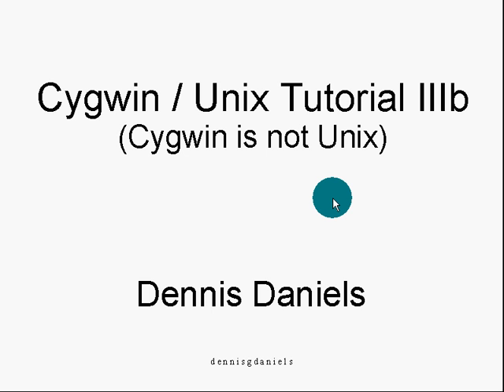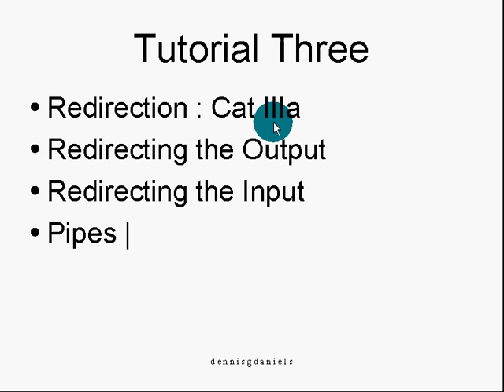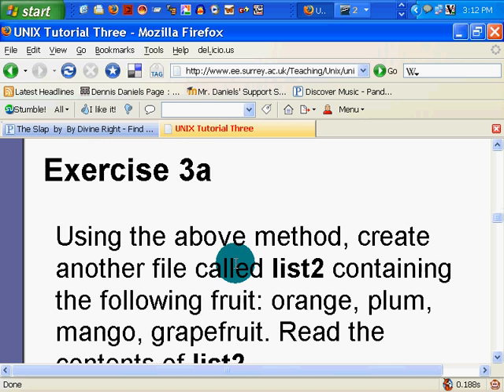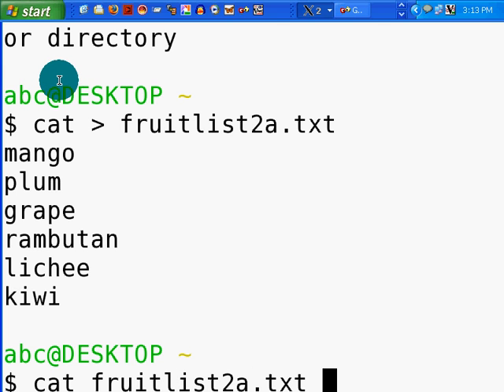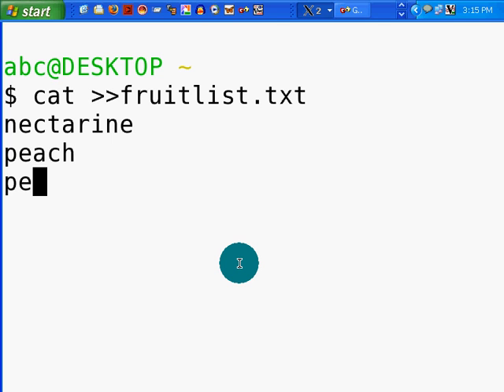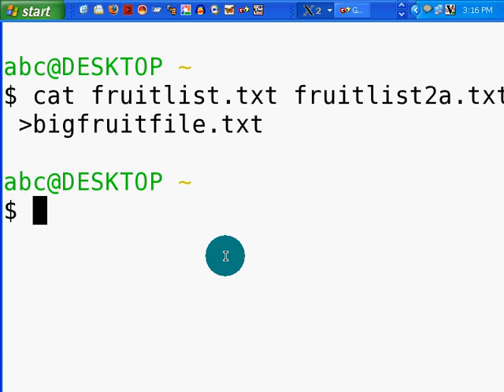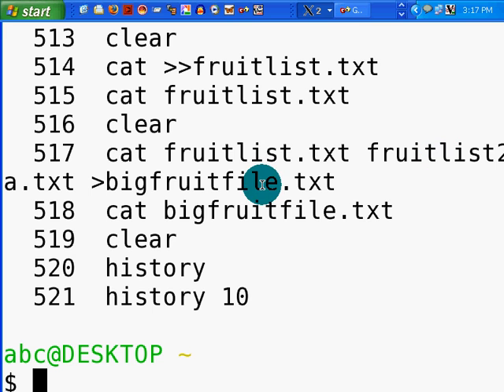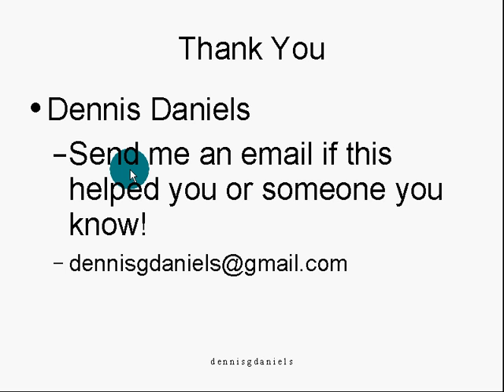cygwin unix tutorial III directing appending